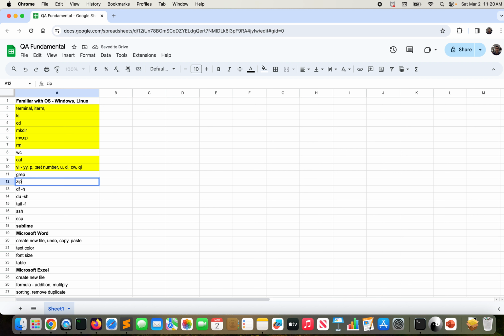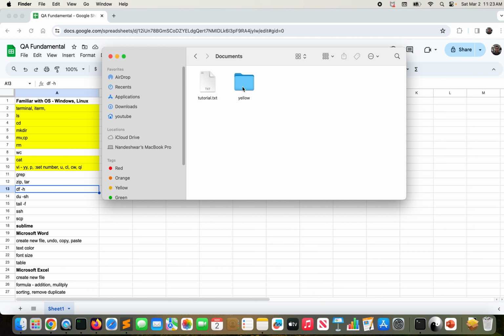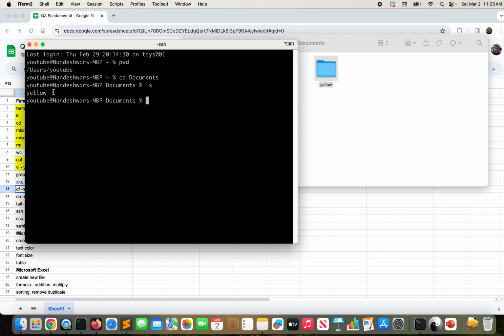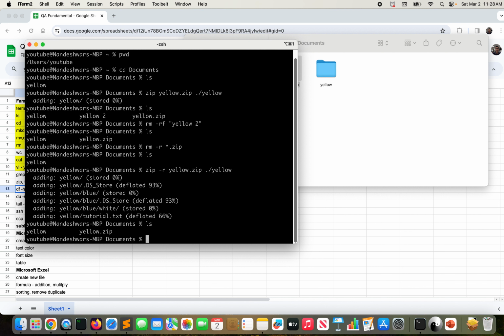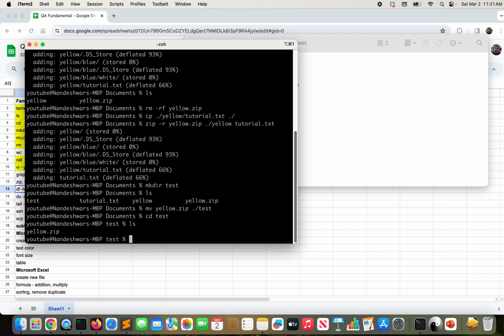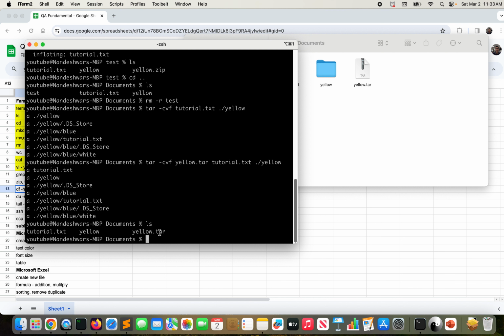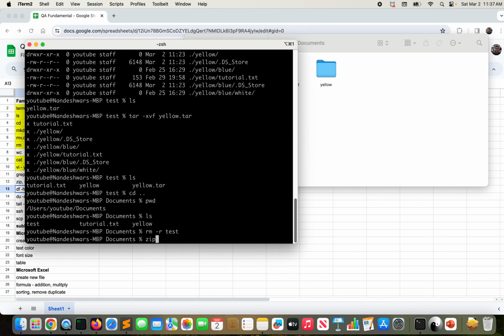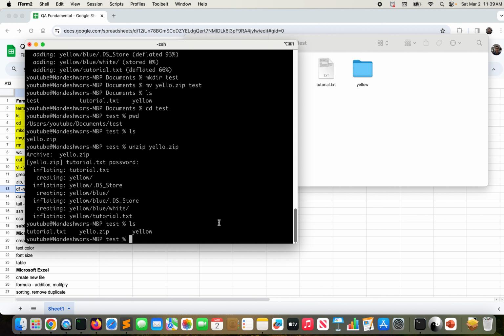QA Fundamental - tar,zip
QA Fundamental
zip
unzip
tar